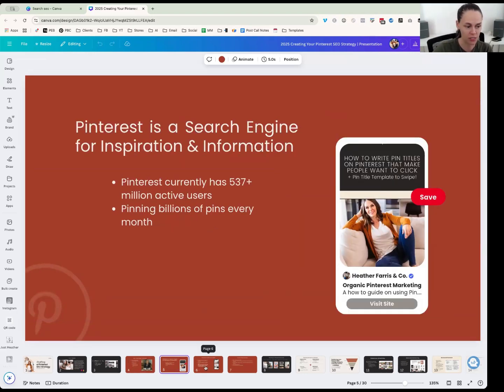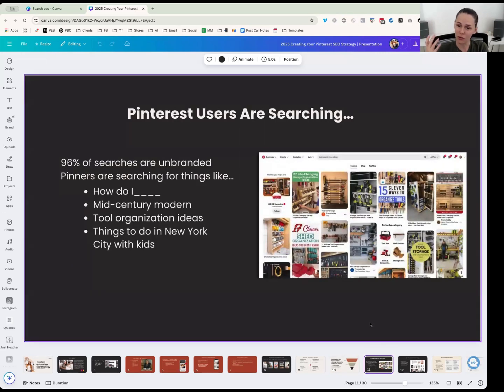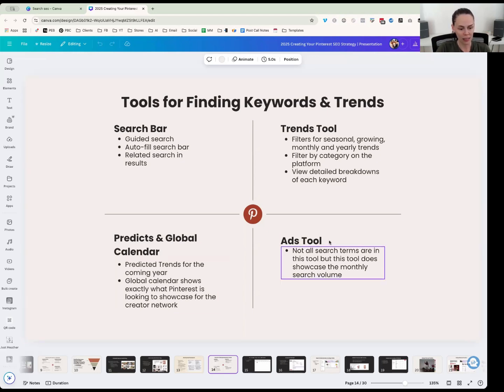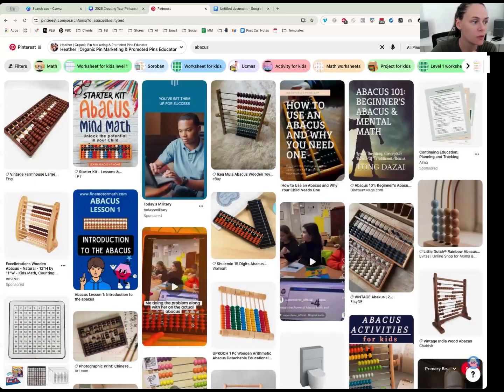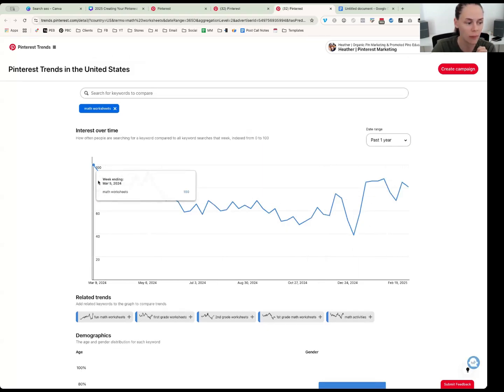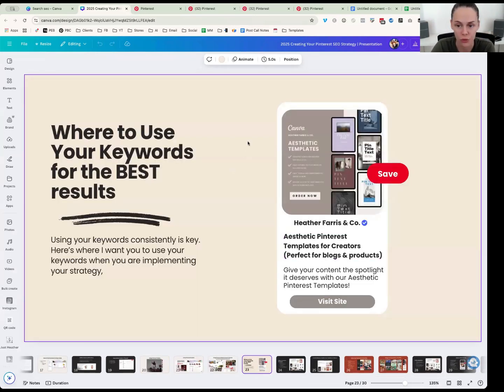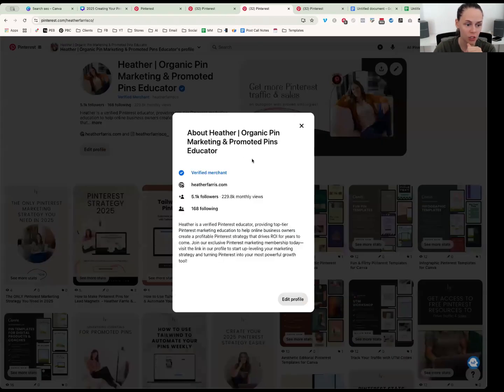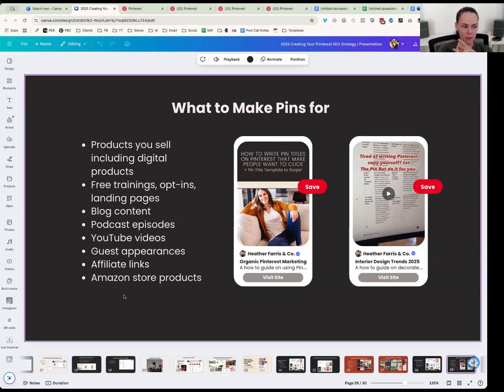Pinterest SEO Strategy by Heather Farris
Learn how to get great organic reach on your Pins through Heather Farris's Pinterest SEO strategy.

Heather is a Pinterest marketer and has been managing client accounts for over 8 years. She jokes that she’s used the platform so long she remembers when there wasn’t much to see and you actually found the end of the feed. Before she got into Pinterest marketing she was in accounting. Heather facilitates a membership where she helps content creators, coaches & service providers with strategy to grow their traffic & sales.